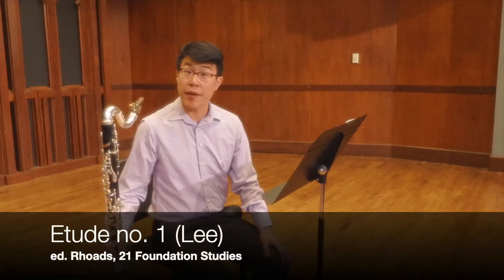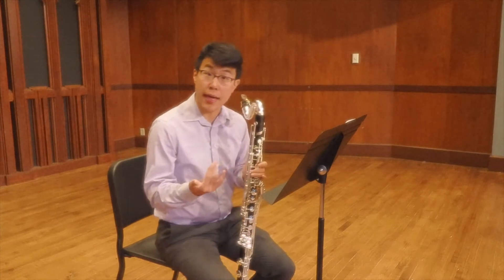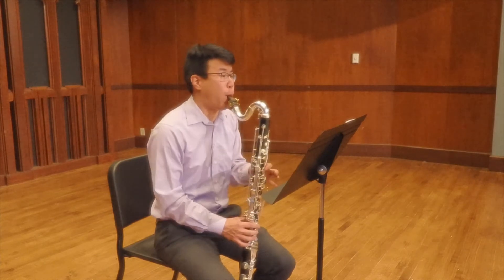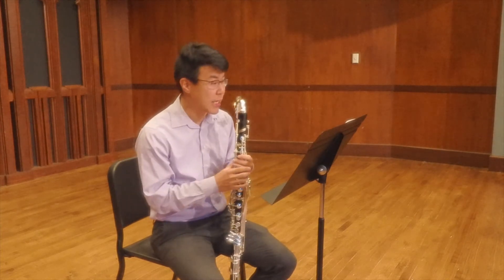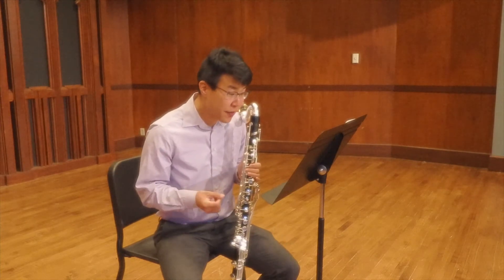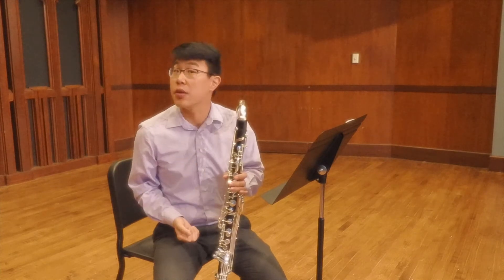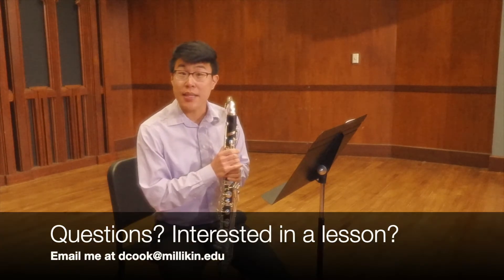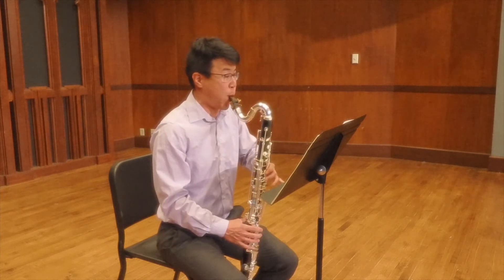ILMEA Bass Clarinet: Lee (ed. Rhoads), Etude no. 1 (Allegro con moto)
Etude performance at 6:06

David Cook, DMA
Assistant Professor of Clarinet, Millikin University
Principal Clarinet, Millikin-Decatur Symphony Orchestra